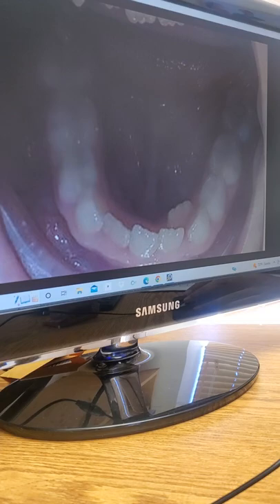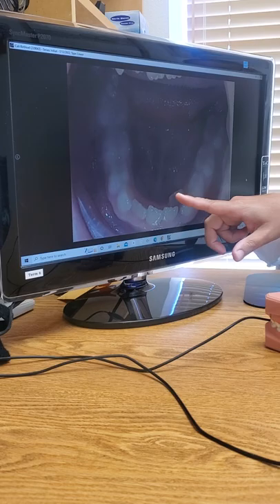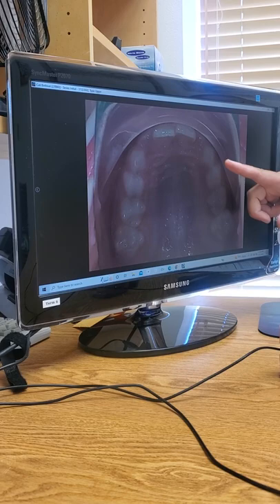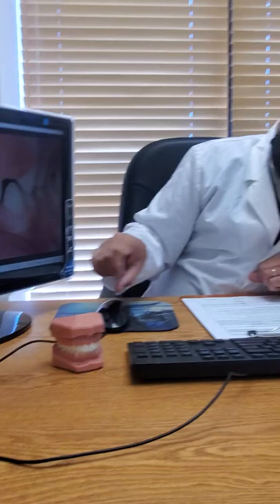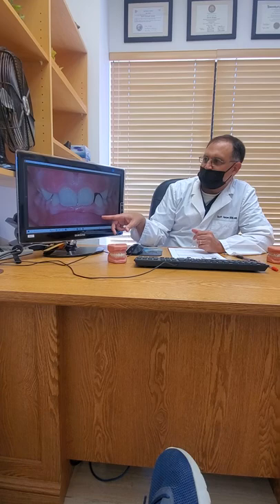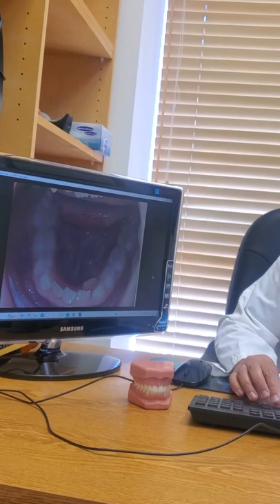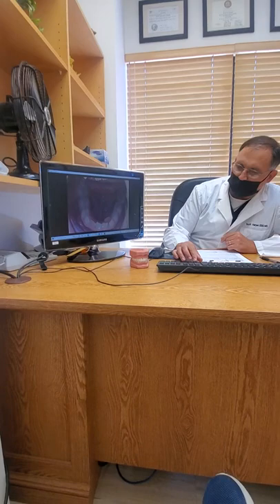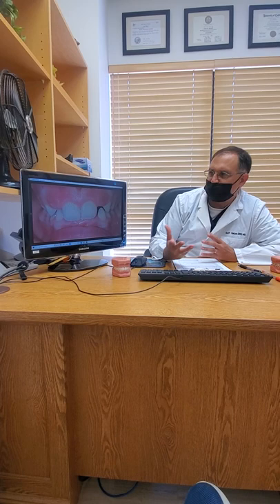Cali at Dr. Harper's